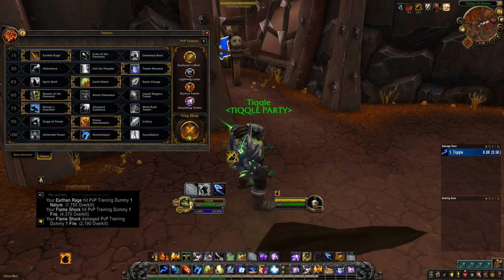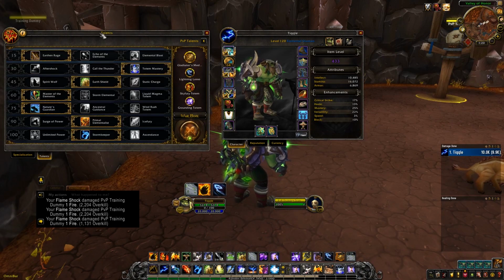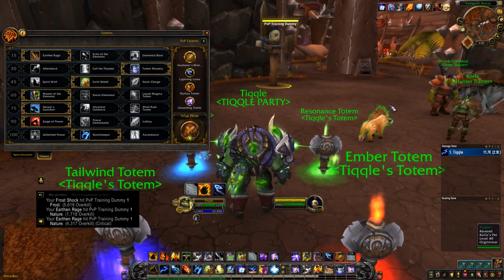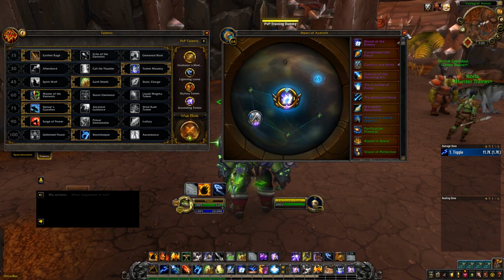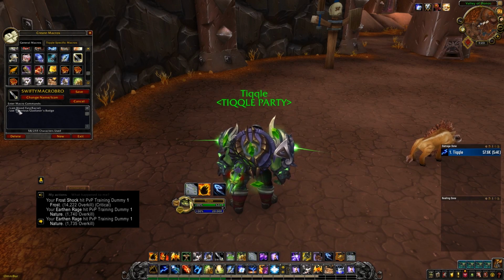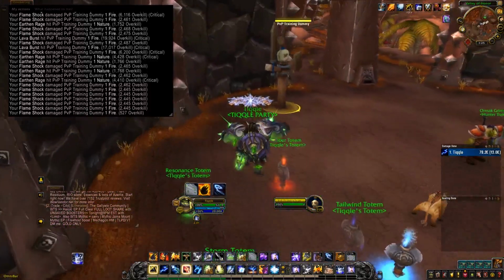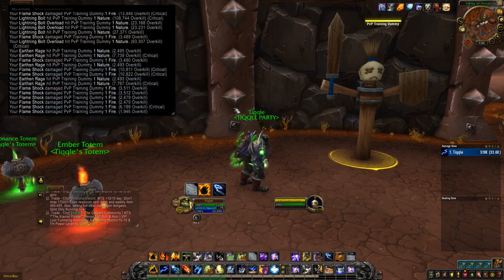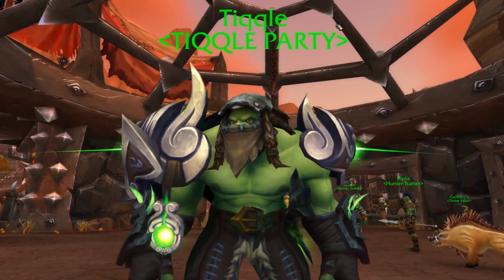💥BURST GUIDE: 300k+ DAMAGE: ELEMENTAL SHAMAN PvP GUIDE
Tiqqle showing how to BURST with Elemental Shaman. This is the single highest burst in fewest globals in the entire game! I walk through what you need, talents azerite traits essences, and then which buttons to press and why!

📧 Mailing info:
Tiqqle
178 Columbus Avenue 237017

🎁 Thank you all for your support and involvement! If you want to send me something and don't know what I put together a quick wishlist!